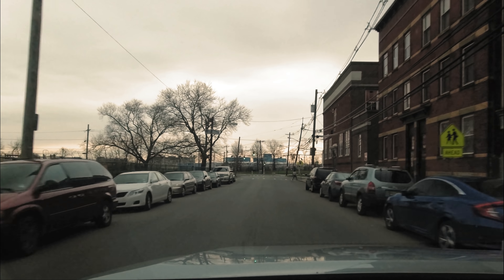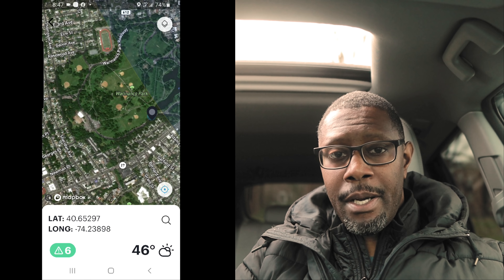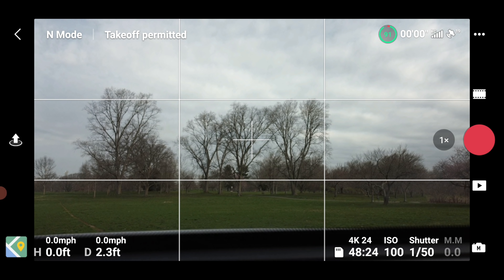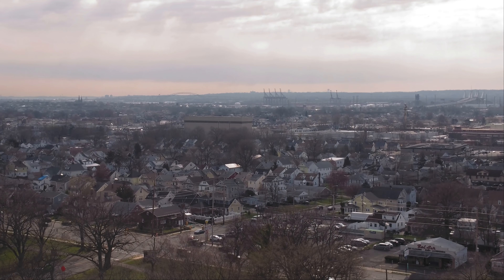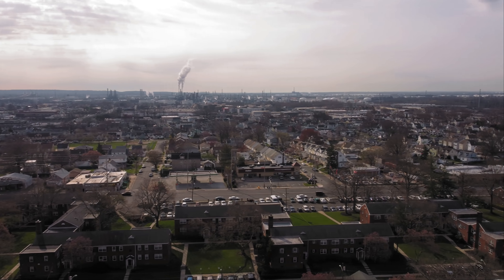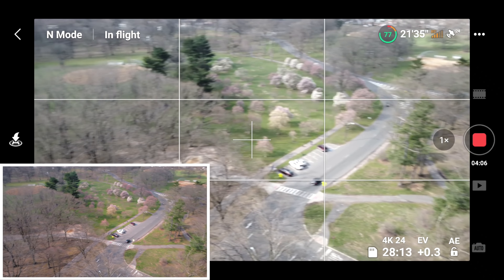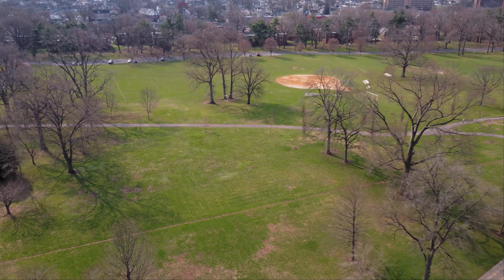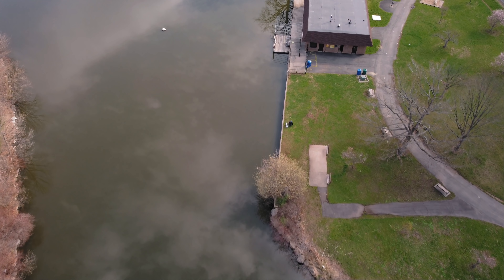Flying DJI MINI 2 from CAR - The POWER of OCUSYNC 2.0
Flying DJI MINI 2 from CAR - Visiting my Hometown on Spring Break and brought along my DJI Mini 2. You may also like this video: DJI Mini 2 Latest Firmware Version (v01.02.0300) | Realtime Flight on the River
I've had many questions of flying the DJI Mini 2 from inside car.  This is a DJI Mini 2 Ocusync 2.0 Test